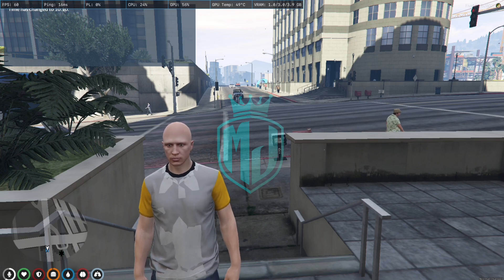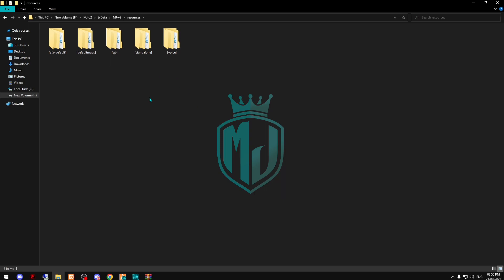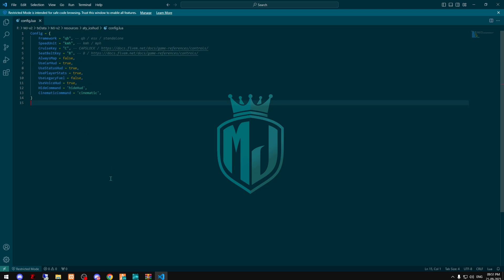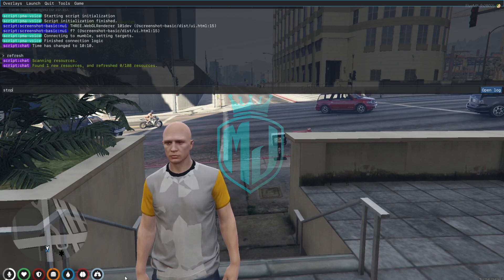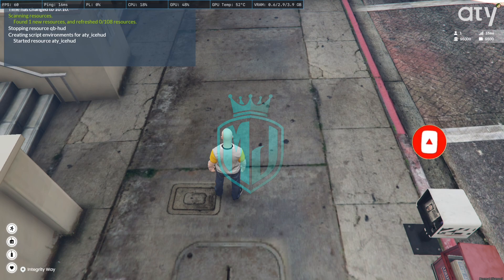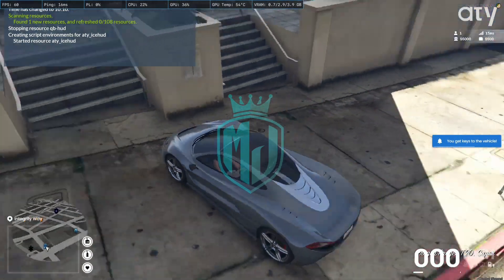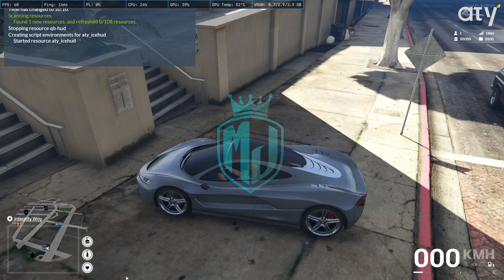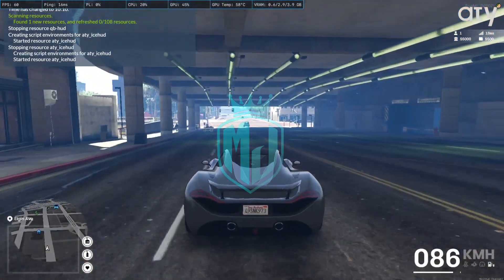QB/ESX HUD SCRIPT 🤯 *FREE* | FiveM Roleplay Scripts | FiveM Tutorial 2023 | MJ DEVELOPMENT